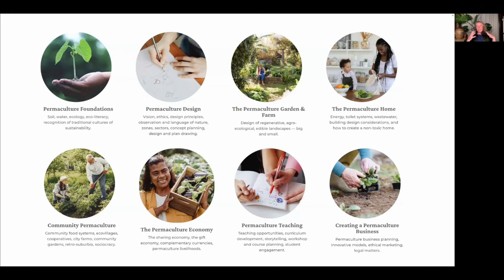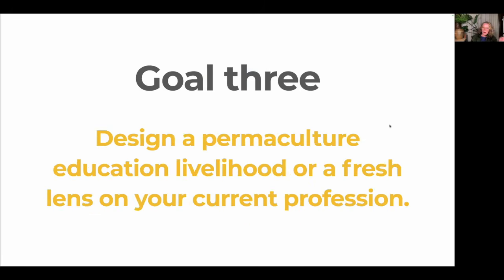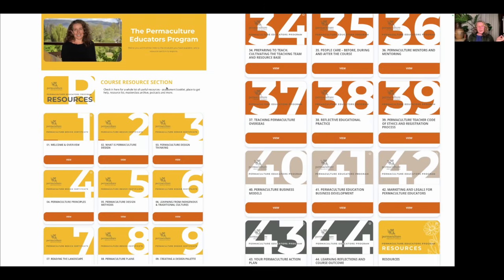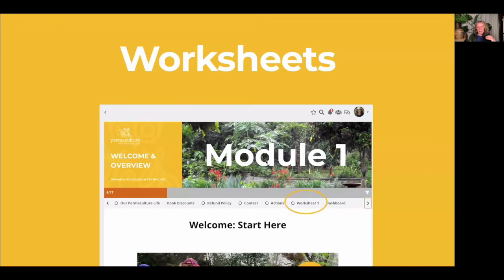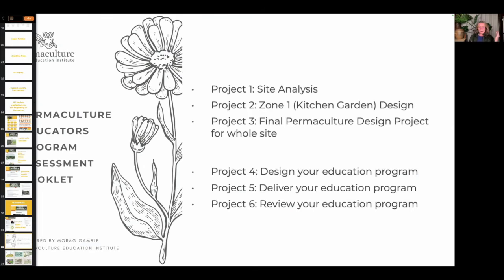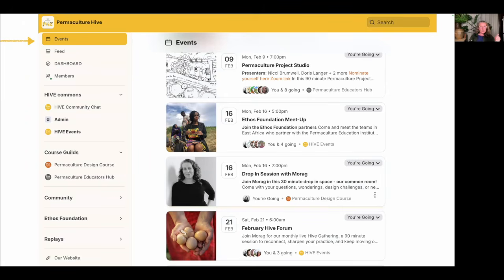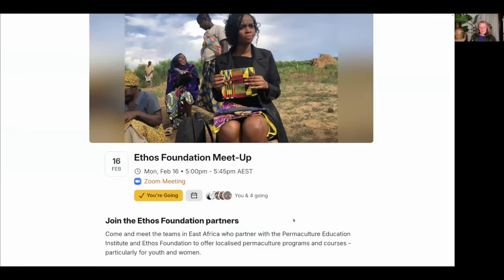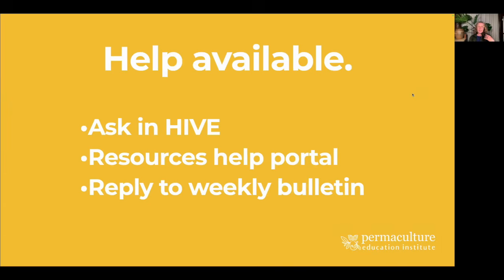Permaculture Educators Complete Collection—Behind the Scenes Walkthrough with Morag Gamble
Join Morag Gamble, founder of the Permaculture Education Institute, for an exclusive behind-the-scenes tour of the Permaculture Educators Complete Collection—a comprehensive bundle of courses designed to transform your permaculture teaching practice.

🌱 What You'll Learn in This Walkthrough:

Inside look at the Complete Collection's programs, resources, and tools
How the learning pathways and modules work
Teaching frameworks and educator resources preview
Real examples from the course content
Answers to common questions about becoming a permaculture educator

👩‍🏫 Who This Is For:

Aspiring permaculture teachers ready to share their knowledge
Experienced educators wanting to deepen their teaching skills
Professionals adding a permaculture lens to their work
Permaculture practitioners transitioning into education
Community leaders inspiring change through permaculture
Anyone curious about permaculture education

📚 About the Permaculture Educators Complete Collection:

This is a once-only bundled offer of all core programs from the Permaculture Education Institute, designed for those wanting to contribute to positive change through localised permaculture education, leadership, design, and practice. Closes January 31st.

🎓 About Morag Gamble:
Morag is an internationally recognised permaculture educator, author, and founder of the Permaculture Education Institute. With over 30 years of experience, she has trained thousands of permaculture practitioners and educators worldwide.

PERMACULTURE EDUCATORS COMPLETE COLLECTION Registration closes on January 31st